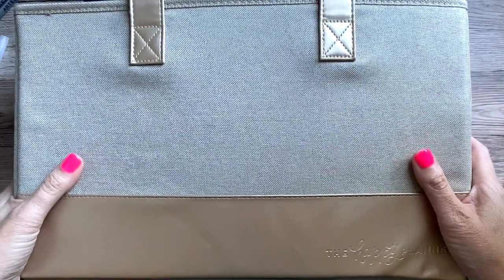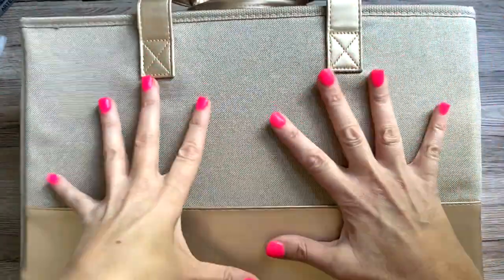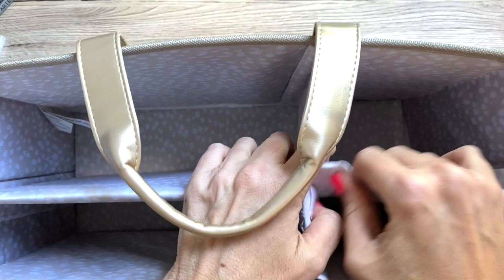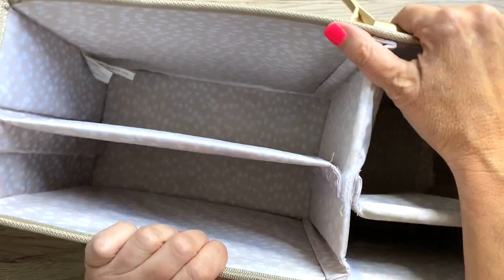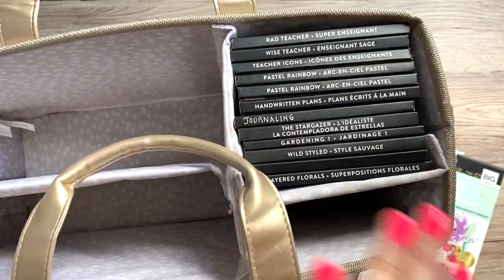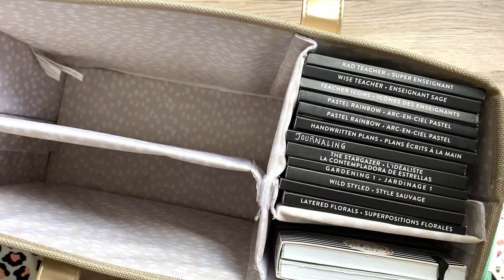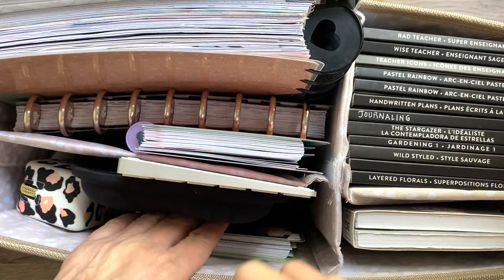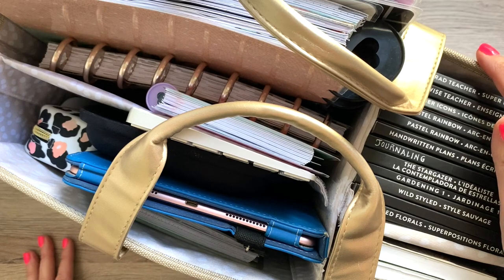The Happy Planner Storage Tote Bag Review - And What's in My Bag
Join me as I review the new Happy Planner storage tote - I love this thing!!

Happy Planner Colorful Boxes Sticker Book:

Avery full sheet labels:

Tombow whiteout correction tape:

Tombow Permanent Adhesive:

Tombow Removable Adhesive:

Canon SELPHY printer:

Zig Glue Pen:

Excel craft knife:

EK Success Cutter Bee Scissors:

Fiskars Paper Cutter:

The Happy Planner® BIG paper punch:

Pentel Energel 0.5 pens:

Pentel Energel 0.7 pens:

Pentel Energel 0.3 pens:

Tombow Dual ABT Brush Pen:

Prismacolor Colored Pencil Set:

Pentel High Polymer Erasers:

Paper Mate Flair Pen Set:

Paper Mate Inkjoy Pen Set:

Tul Retractable Gel Pen Set:

White art tape to cover up lines:

Crayola Super Tips:

Pilot G-2 pens: